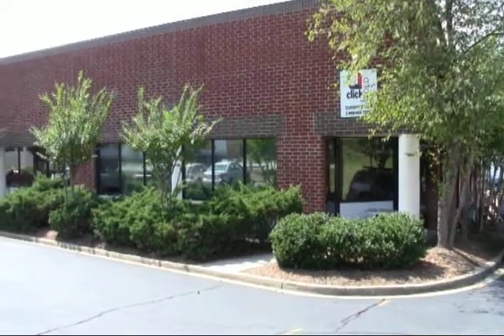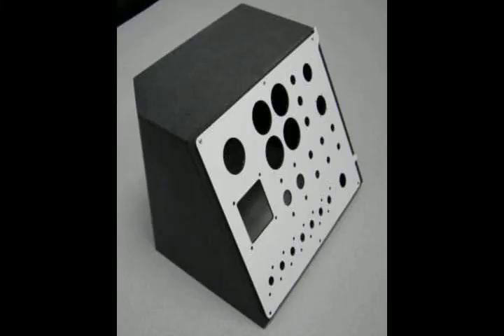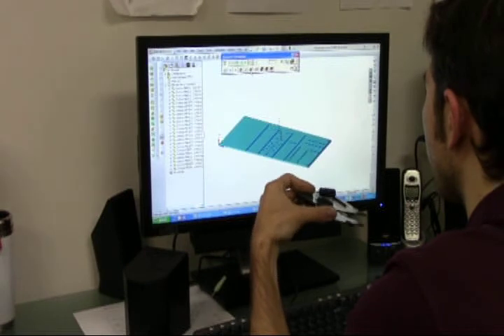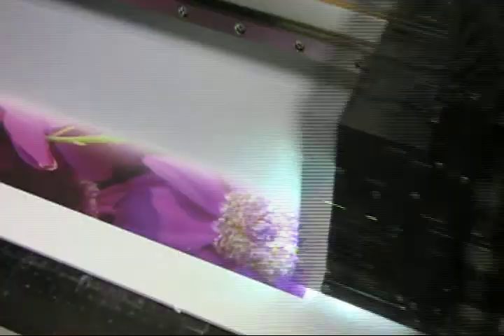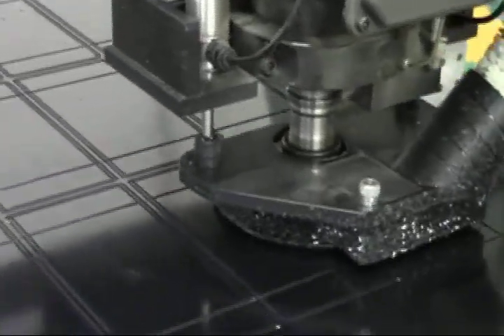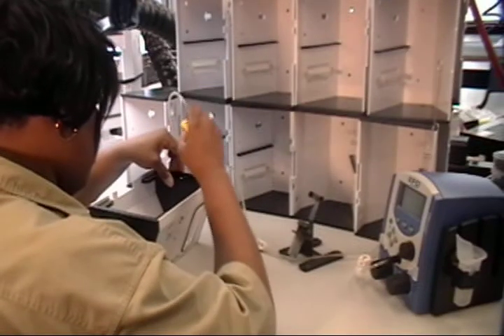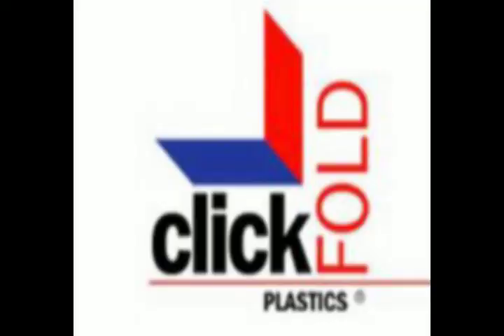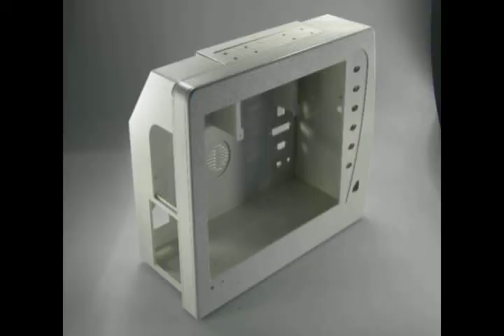ClickFold Zero Tooling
An executive summary of the process steps, familiarize yourself with zero-tooling in 1:30 min